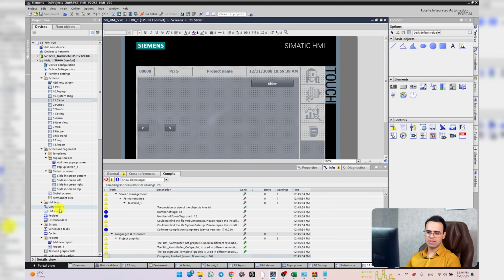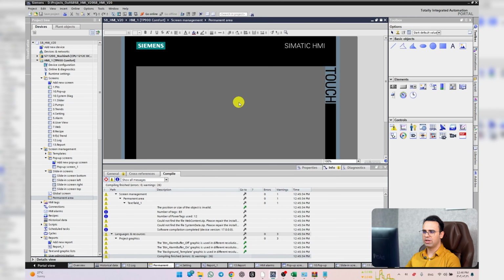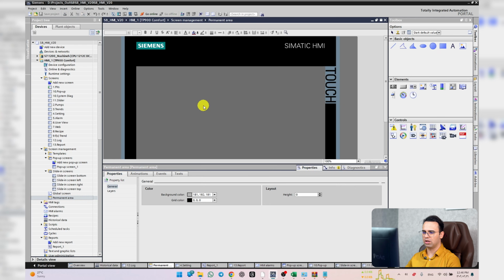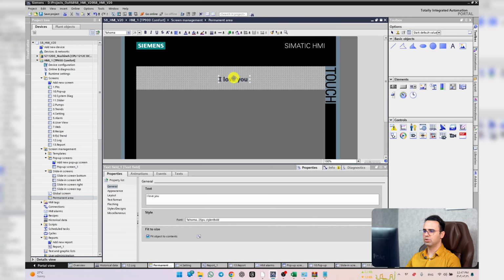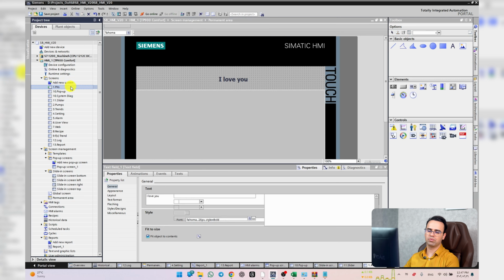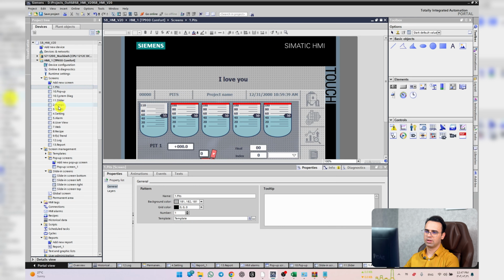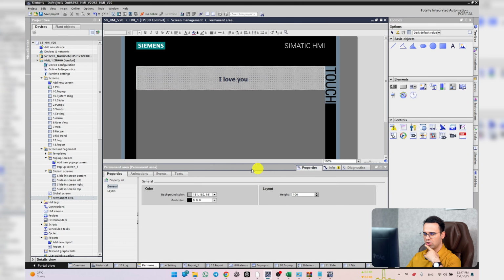Siemens HMI Permanent Area Tutorial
Did you know you can create a fixed area that stays visible on every screen in your Siemens HMI project? 📌

In this video, I explained one of the simplest yet most useful HMI features: Permanent Area.

Instead of placing the same objects on every single screen, you can create one shared area that's always visible throughout your project.

Here's what you'll learn in this tutorial 👇

🔹 What is Permanent Area?
It's a dedicated section of the HMI that remains visible regardless of which screen the operator opens.

🔹 How to Configure It
Simply open the HMI properties and set the Permanent Area Height. You can define any value depending on the space you need.

🔹 What Can You Place There?
Almost any standard HMI object can be added:

Company logo
Navigation buttons
Alarm indicators
Date & time
User information
Status indicators
Machine information

🔹 An Important Tip ⚠️
Configure the Permanent Area at the beginning of your project.

Changing its height after you've already designed multiple screens will automatically resize every screen layout, forcing you to rearrange many objects.

🔹 Need to Remove It?
Simply set the height back to 0, and the Permanent Area disappears from your project.

💡 Why use Permanent Area?

It helps you build professional HMIs with a consistent interface across every screen. Instead of duplicating common objects, you design them once and reuse them everywhere—making your project easier to maintain and update.

👇 Now I'd like to hear from you:

What would you place inside your Permanent Area?
A navigation menu, alarm banner, company logo, or something else?

Share your ideas in the comments!

If this tutorial helped you, don't forget to ❤️ Like, 💾 Save, and 🔁 Share it with other automation engineers.